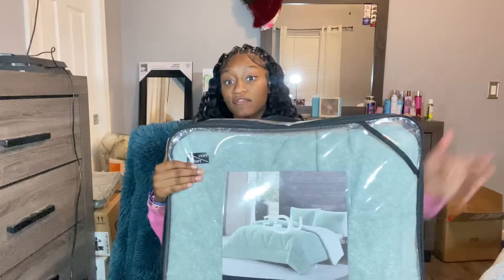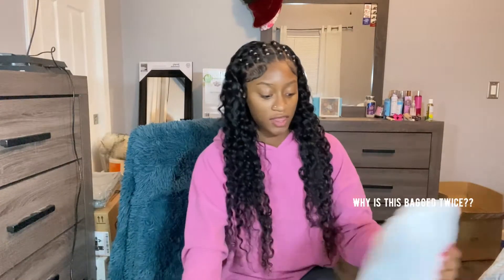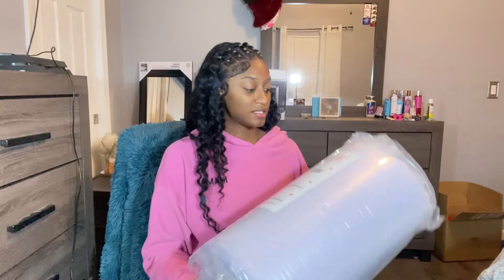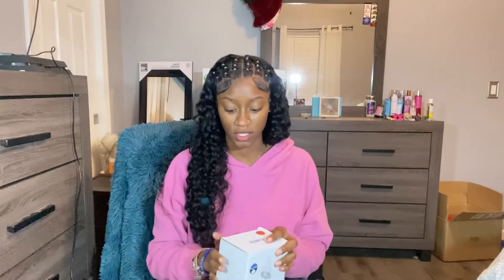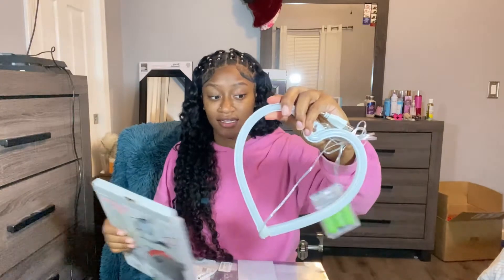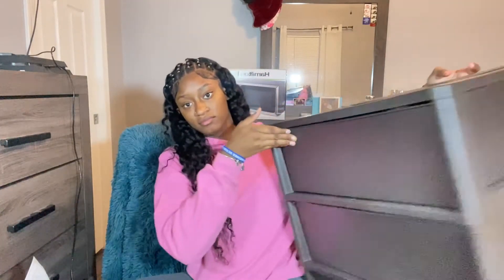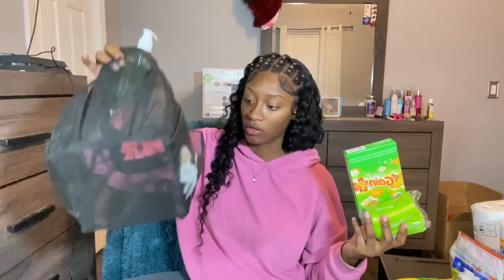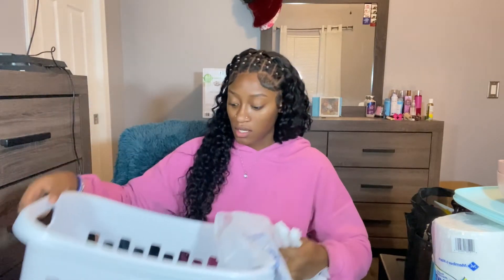Freshman College Dorm Haul *hbcu addition*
ღ   S O C I A L  M E D I A   ღ